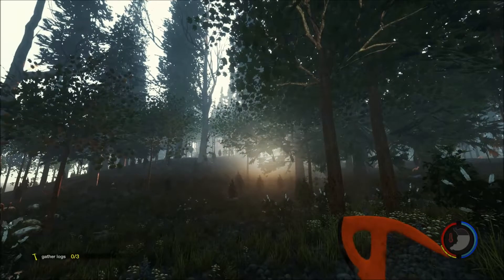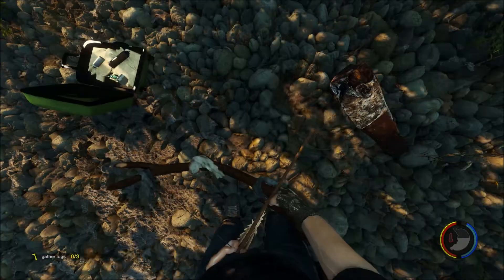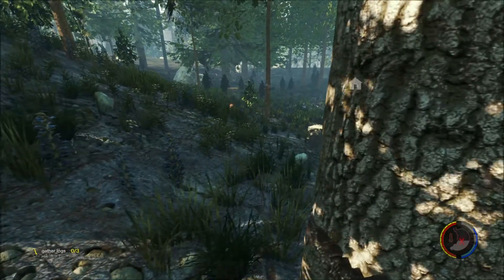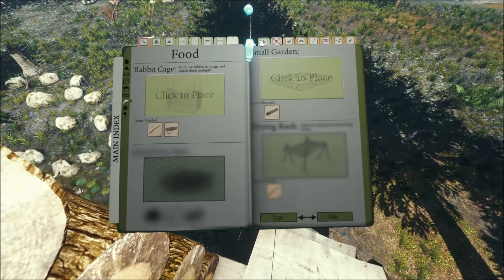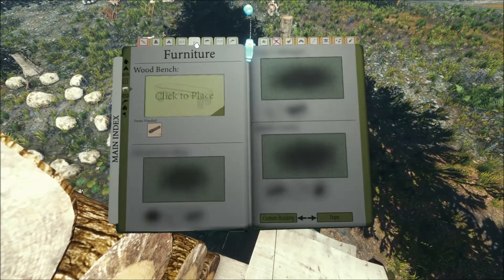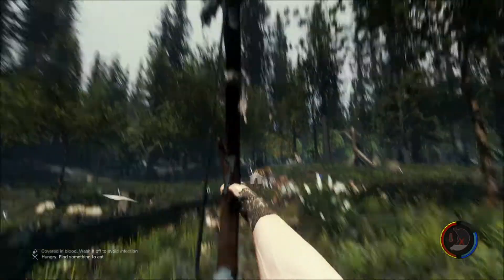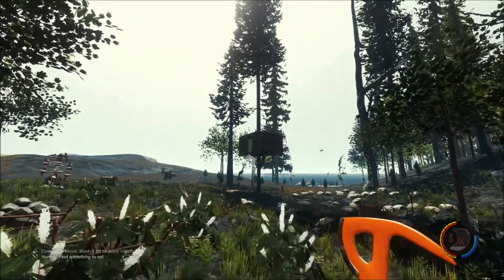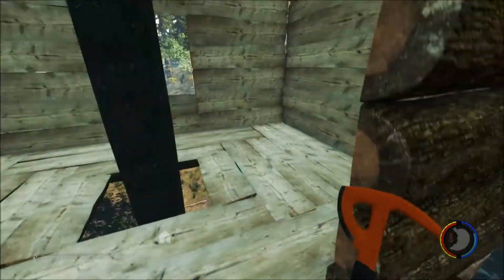The Forest Part 11 High Places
Taking a look at some of the updates for The Forest. Still no Oculus working yet on this, but the developers said they plan on releasing the Oculus options soon, keep your fingers crossed!